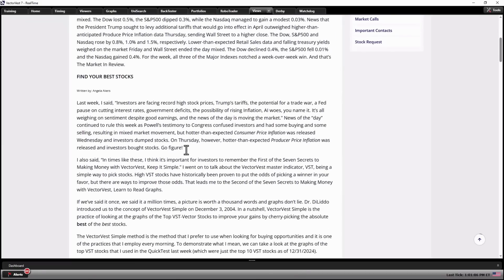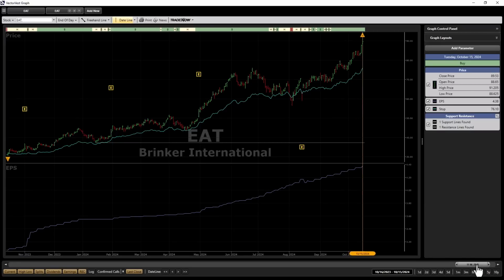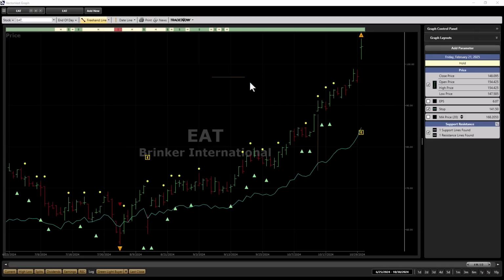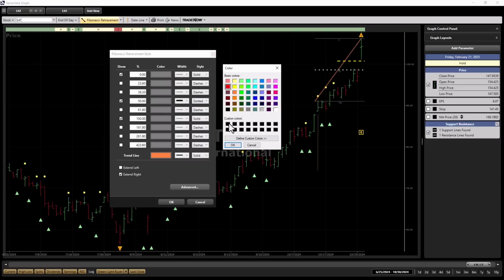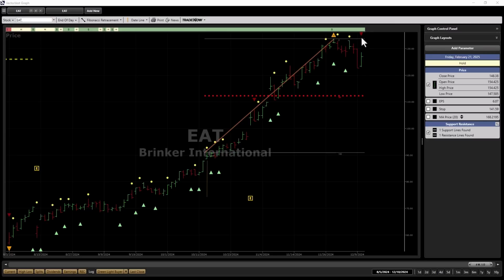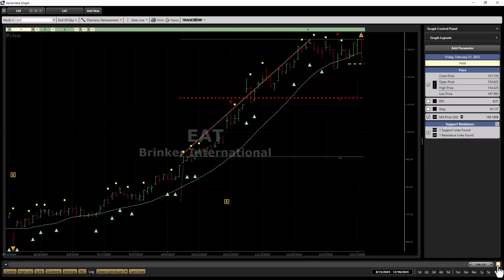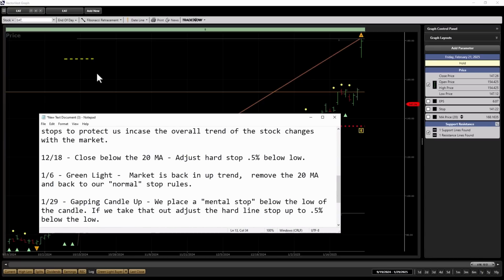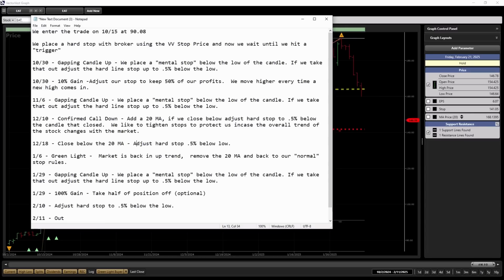Managing a Winning Trade to Maximize Gains | VectorVest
Discover the key strategies for successfully managing a profitable trade in this in-depth case study. From identifying strong entry points to optimizing exits, we break down the crucial decisions that maximize gains and minimize risk. Join Mr. Ron Wheeler, Manager of Options Trading, as he provides actionable insights to help you navigate the market with confidence.